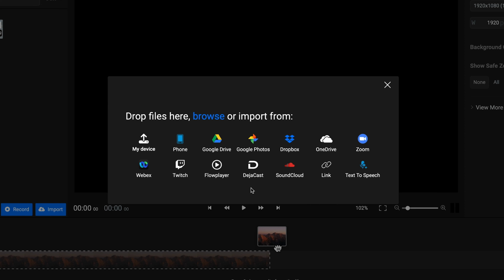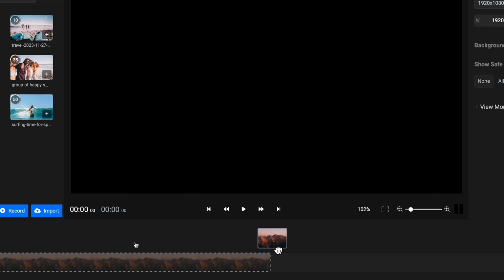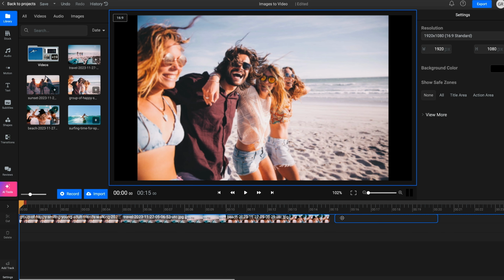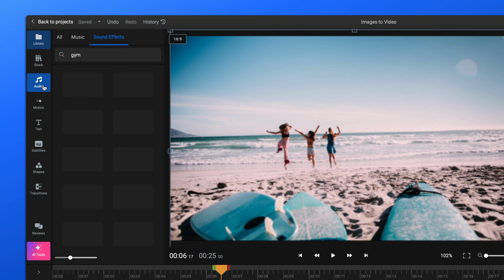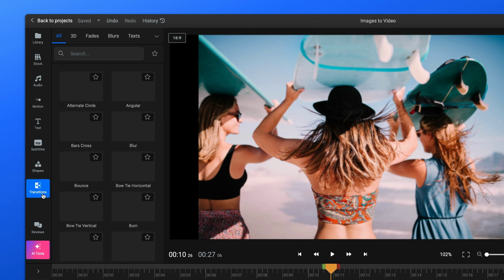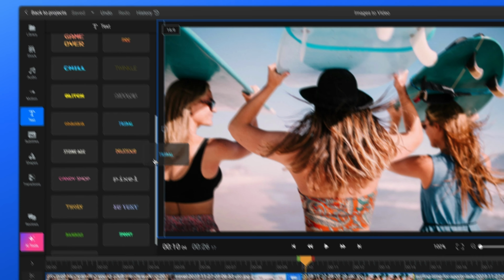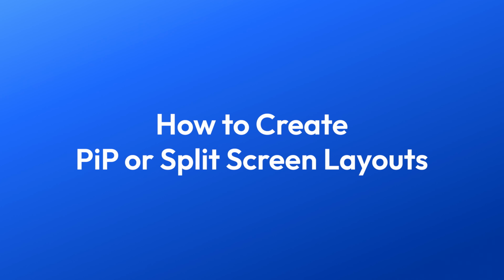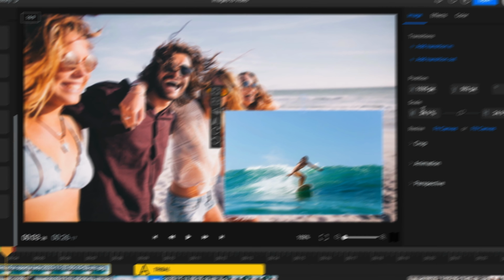Convert Images to Videos Online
Learn how to transform multiple images into a video using Flixier. We'll also show you how to add audio, text, transitions, and more to your clip to make your video stand out.

We'll discuss the importance of transforming multiple images into a compelling video. This process is invaluable for creating engaging content from static visuals, allowing you to tell a story, share memories, or present information dynamically.

Firstly, creating a video from images brings your content to life. While a single image can capture a moment, a sequence of images can convey a journey or a process. This is especially useful for tutorials, event recaps, or portfolios where you want to show progression or change over time.

Secondly, adding elements like audio, text, and transitions enhances the viewer's experience. Background music or sound effects can set the mood and make your video more immersive. Text overlays can provide context, highlight important points, or add a narrative layer to your visuals. Transitions between images can keep viewers engaged by providing a smooth and visually appealing flow.

Moreover, a well-edited video with images can be more memorable and impactful than a simple slideshow. Combining Flixier with the ability to manipulate each image's duration, sequence, and timing allows you to craft a polished and cohesive final product.

👇 Chapters 👇
00:00 Intro
00:52 How to Create the Video
01:11 How to Adjust Their Size and Position
01:21 How to Add Music and Sound Effects
01:43 How to Add Transitions
01:56 How to Add Custom Text
02:23 How to Create a Picture-In-Picture or Split-Screen Layout
02:41 How to Export Your Video